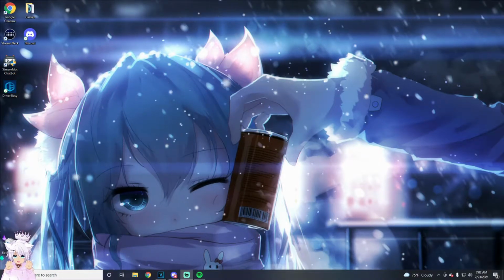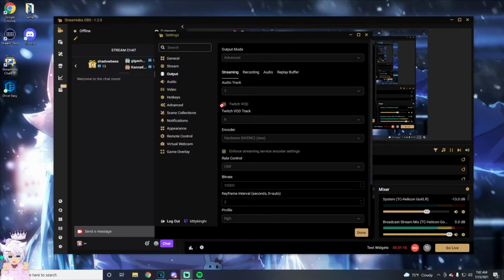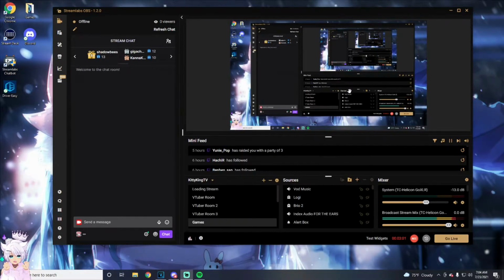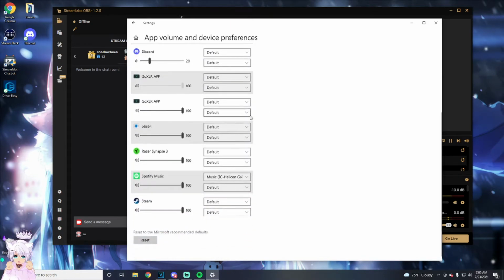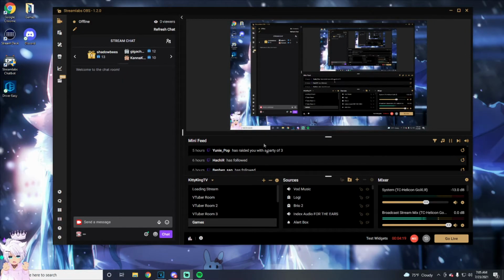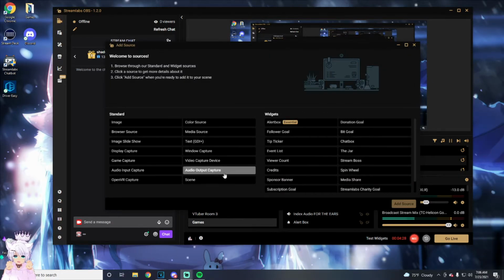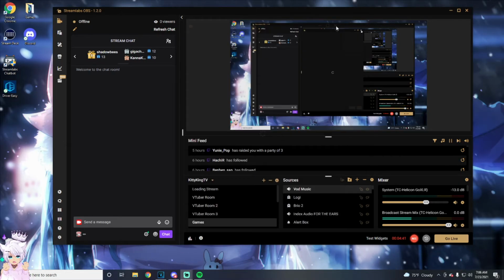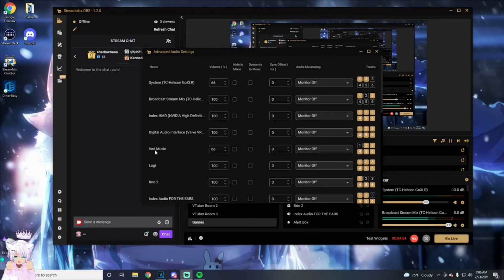How To Stream Music Without It On Twitch VOD Track EASY! (SLOBS) AVOID DMCA!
Hope this helps. Should allow you to listen to your favorite jams with chat without worrying about it being saved on Twitch VOD. Made at 7am in the morning so show some mercy please :)!

Thanks for any Love & Support on this video! Come vibe with the Kitty Kingdom!